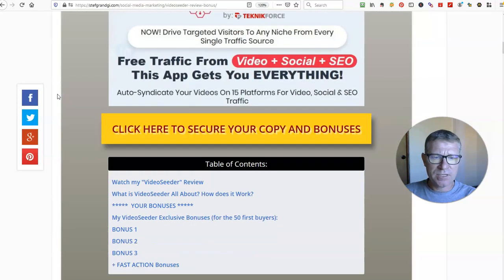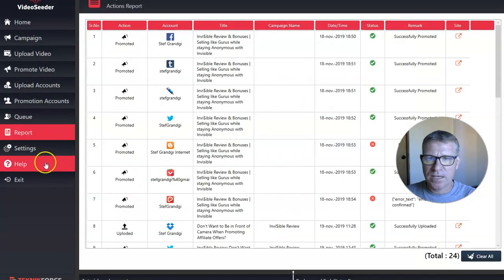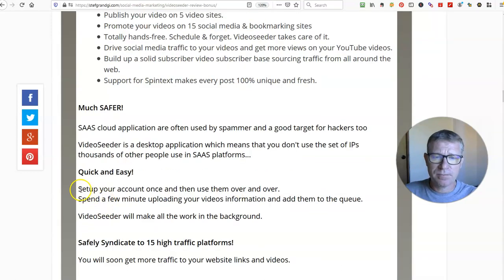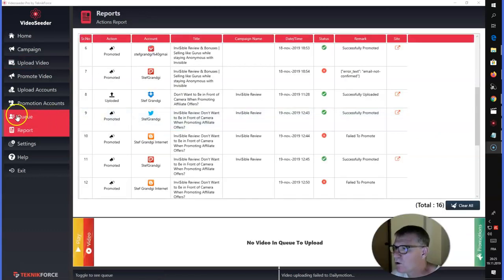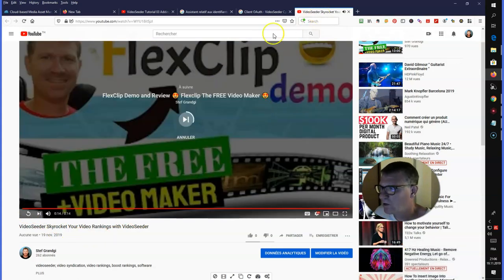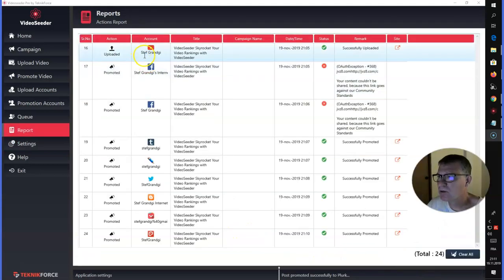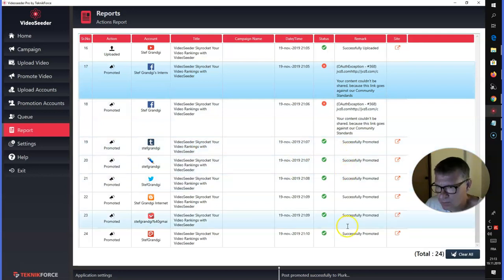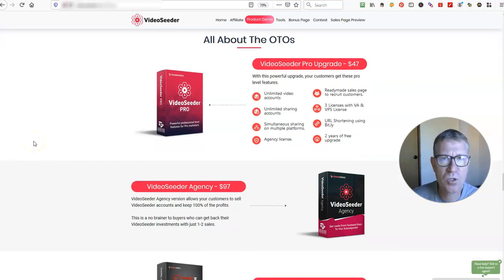VideoSeeder Review & Bonuses 🚀 VideoSeeder The ULTIMATE Video Syndicator and Uploader 🚀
Get it a the lowest price now, price increases during the launch. Direct access

VideoSeeder is The Ultimate Video Uploader and Syndication Software.
It will save your hours, if not days of work every month.

If your traffic strategy is only about Facebook, if that’s the only thing social means for you, you’ve already fallen behind and before time you’ll just lose your profitability to smarter and faster competitors.
You are Stuck With A Single-Dimensional Traffic Strategy That’s Giving You Only 1/3 Traffic...

You need to change that, VideoSeeder will add SEO and Video Sites without having to do any additional work...

    Post your videos on blogs likes like WordPress & Blogger.
    Get high-quality backlinks from powerful sites and climb up the SERPs.
    Show up on all the popular sites and dominate your niche completely.
    100% safe and approved application that uses authorized platform APIs.
    Runs from your computer not a server (your IP) and protects you from being marked spam due to others.
    Publish your video on 5 video sites.
    Promote your videos on 15 social media & bookmarking sites
    Totally hands-free. Schedule & forget. Videoseeder takes care of it.
    Drive social media traffic to your videos and get more views on your YouTube videos.
    Build up a solid subscriber video subscriber base sourcing traffic from all around the web.
    Support for Spintext makes every post 100% unique and fresh.

Much SAFER!

SAAS cloud application are often used by spammer and a good target for hackers too

VideoSeeder is a desktop application which means that you don't use the set of IPs thousands of other people use in SAAS platforms...​

Setup your account once and then use them over and over.
Spend a few minute uploading your videos information and add them to the queue.

VideoSeeder will make all the work in the background.

Safely Syndicate to 15 high traffic platforms!

You will soon get more traffic to your website links and videos.

My Verdict / Conclusions:

A big yes to VideoSeeder... a no brainer at such a low price.
Furthermore it is backed up with a 30 days money back guarantee, so try it, there's no risk on your side.

The Team behind it maintain their products for years and always offer an amazing customer support.

Make sure you click the button below to get your copy as well as all my Custom Bonuses!